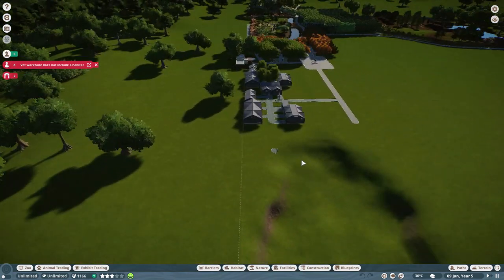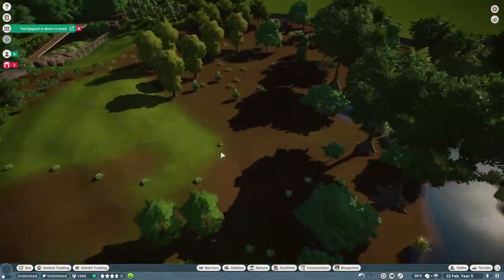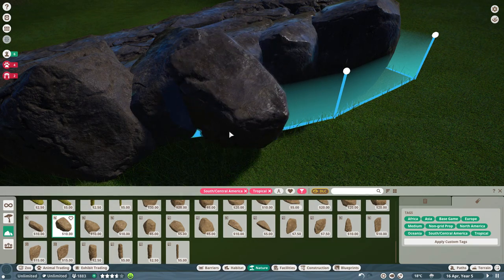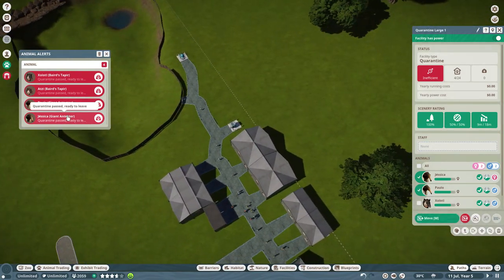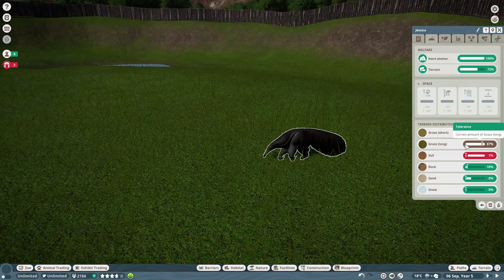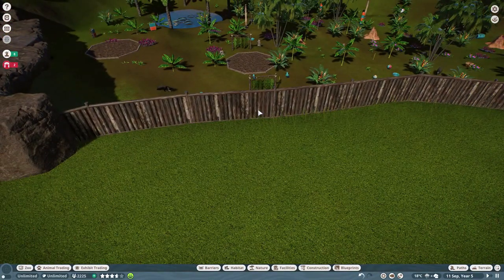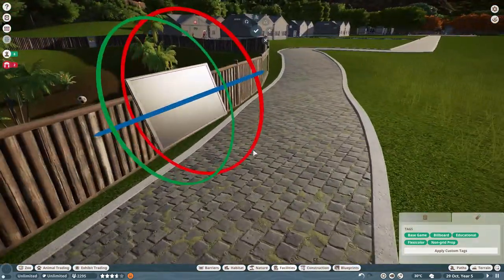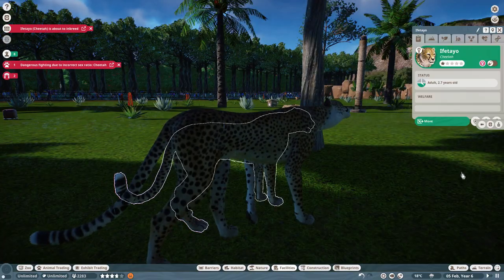Giant Anteater and Baird's Tapir Exhibit! - Planet Zoo Episode 7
Another episode of Planet zoo, hope you guys enjoy this one!